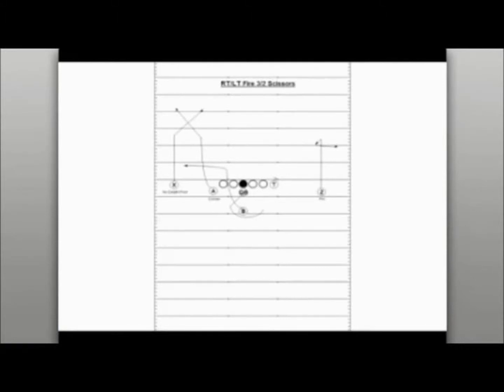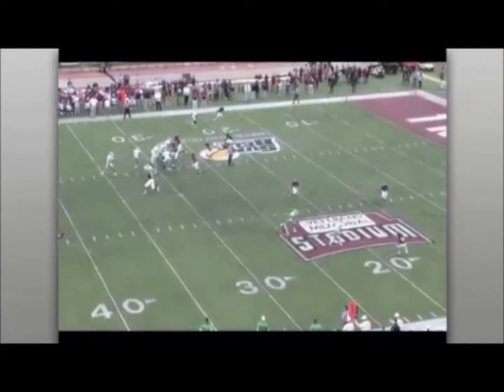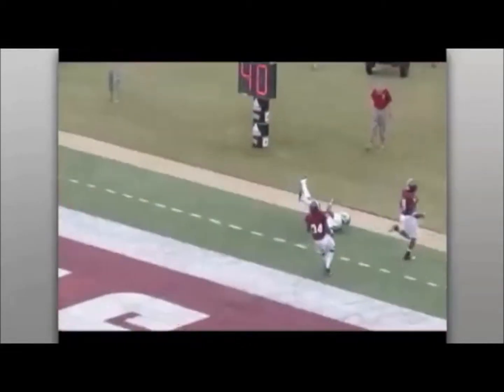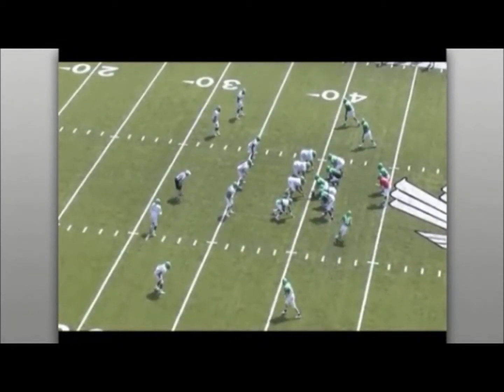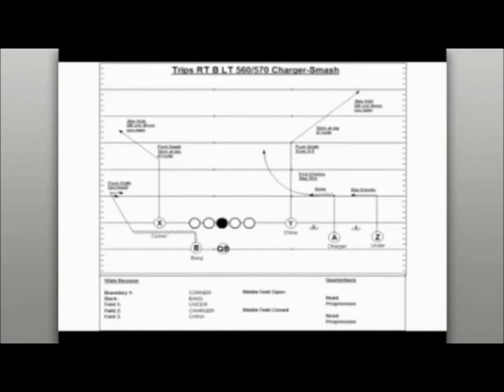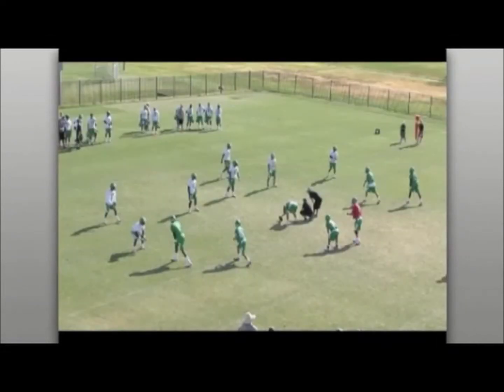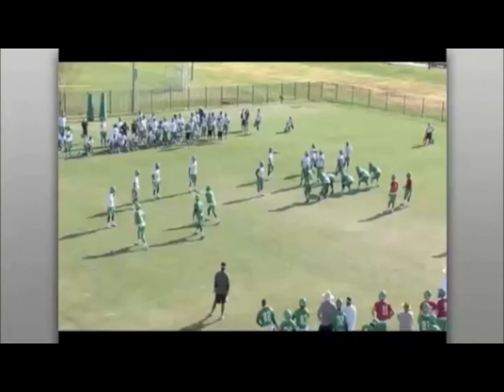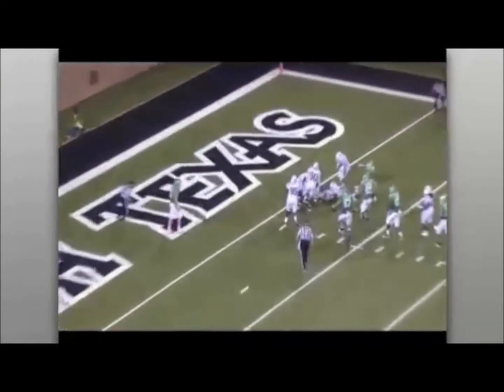Red Zone Passes - Coach Canales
Here’s some of the schemes that we like to use in our pass concept we’re looking for a scissor concept. We do it out of two tied ends we’ll do it out of an eleven personnel we can do it out of a twelve personnel but it’s creating an advantage by the offense in trying to get the corner to bite on the node at post. And taking your number two receivers and pushing to the flag it will also do with a two tied end look where is a wing slot set where we bring the two tied ends to the nub side and have a receivers to the field in creating that high low look and trying to get the corner to bite put pressure on the free safety and breaking it off and trying to get the back to the flat as well. Here’s an example of it throughout the season we’re in our wing slot look here so you got your nub side here with your two tied ends a little play action fake and we get the corner gets walled off and the quarterback understands what the corner turning the inside hip put the ball up to field see if we can make a play in the red zone. And it’s a great play great catch, it’s a great decision buy the quarterback seeing the covers under the safety and biting on it and taking the advantage going over the top cause you got free access outside release. Here’s another look at it from the same time from the fringe you got your same look you got your one on one look covers outside you got a pressure coming to it here with a better ball we have a better chance to complete this ball but the little bit of pressure force throw a little but early but could have brought him back a little bit quicker a little bit sooner but the thought process there corner runs with the node that post bring them flat down and chance for completion. Here’s an example out of an eleven personnel where we do a split look zone and then we create the same concept with the switch concept so now we’ve got almost like a switch trail look and the quarterback bases off the free safety she said she got her eyes on the hole. Where taking a chance putting the ball up her makes a great play great catch. The red zone what are you trying to get down the red one for us its play action its reverses its screens a trick them somehow somewhere create a trick a naked or a boot and then match protection with double moves this is what we look for like when we get to the twenty yard line to the fourteen yard line areas that we looking for in our film study to create an advantage for the offense. Here’s our it’s a boot look with a pull up and we’re getting an illusion of running boot and throwing the backside of what we call discus scheme on the defense which is based off a scissor concept first year great action looks like boot naked you got everyone looking for the over routes they start looking for the over routes you get a could carry by the corner the safety starts so he starts to run down and the receiver come off on ascend and you got a nice concept built in. Hard action looks like boot ties in stays in protects.
Here’s another example of it again so you got good looks like boot you got the free safety chasing what he thinks is the over route looking for it. Corner chases he high low quarterback throws it only where the receiver can get it there’s a great job anticipating puts the ball at the end of the corner taking advantage of a boot concept and throwing it back. Here’s an example of a trick we used in the spring game and carried throughout the season the double pass. You always want to have some form of trick play in your offense when you get into this area because often times when you have a chance to be successful in the reverse double passes and we try to find a way to throw at least one double pass down the fringe area or red zone area. Here is the reverse look and it’s back again if you’re doing any type of real action I’m sure you have this in your offense but it’s a great way to get your reverse get people flow into a  play. Reverse is down here is good because it’s a short field to run usually don’t get racked down and with good execution you have a good chance to be successful its good flow.
Get more videos like this with a Glazier Clinic Season Pass! Sign up at GlazierClinics.com! Red Zone Passes - Coach Canales